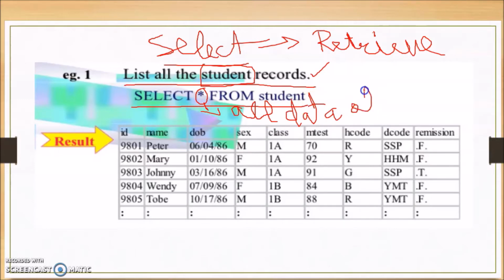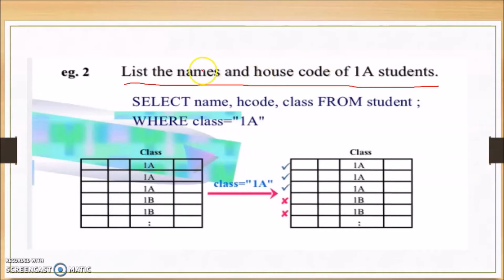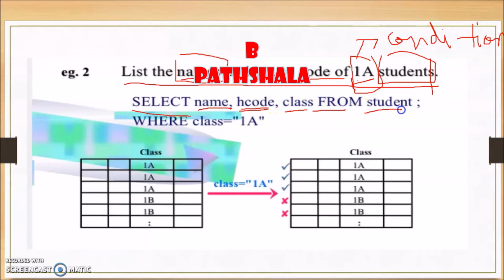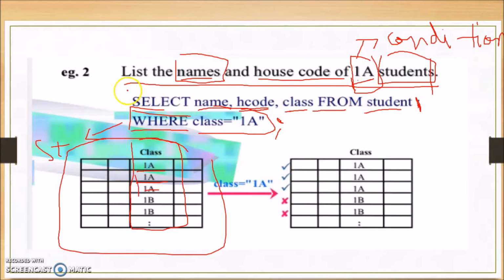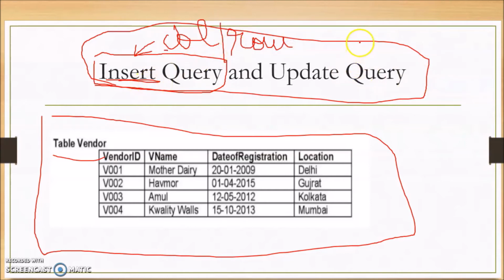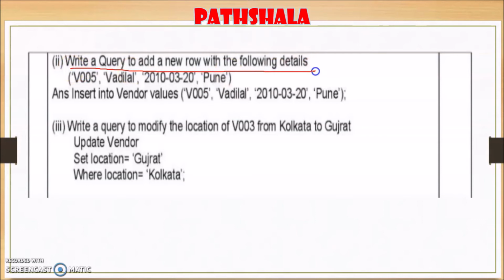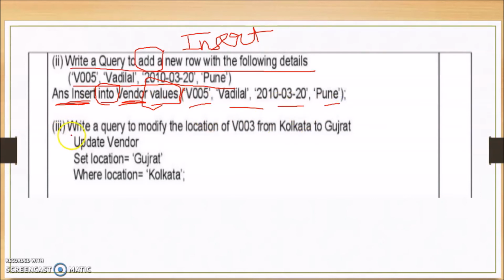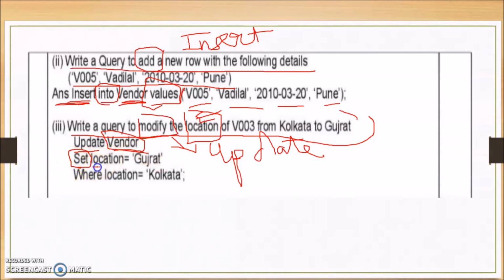Introduction To SQL Hindi Structured Query Language Part 2 B Pathshala